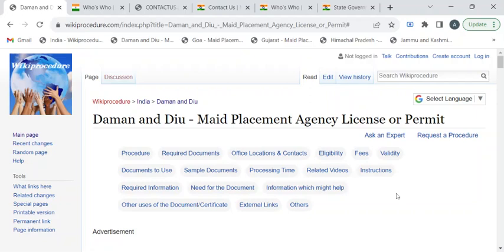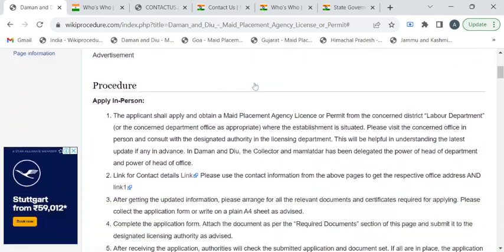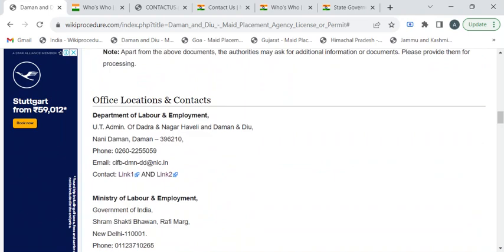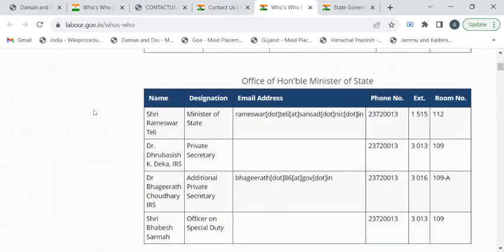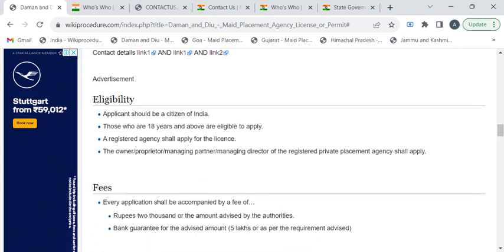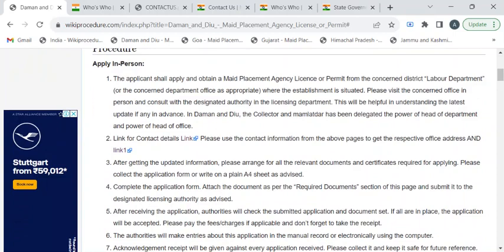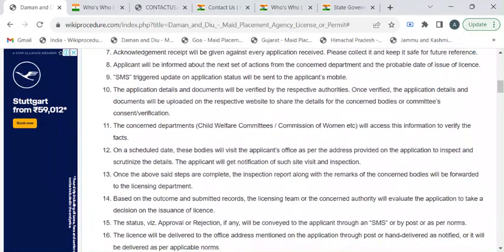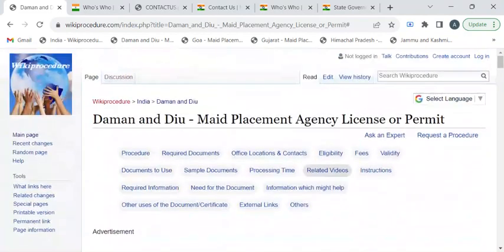Daman and Diu - Apply for Maid Placement Agency License or Permit (Online)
This video provides you information related to applying for Maid (Servant) Placement Agency License in Daman and Diu. Following link can take you to the page with more information and Diu - Maid Placement Agency License or Permit#_